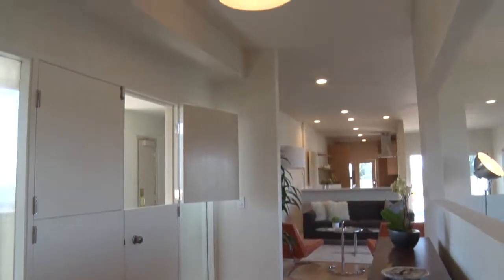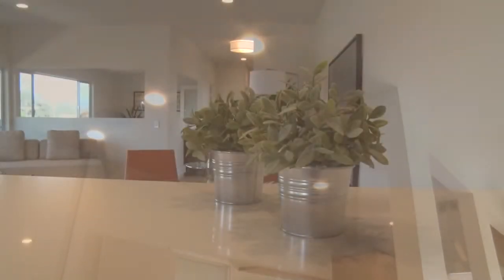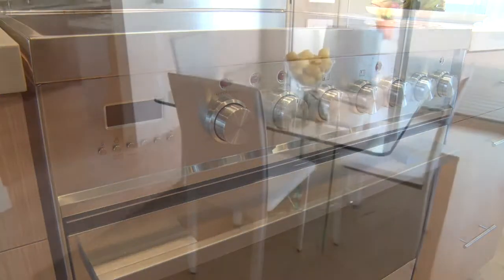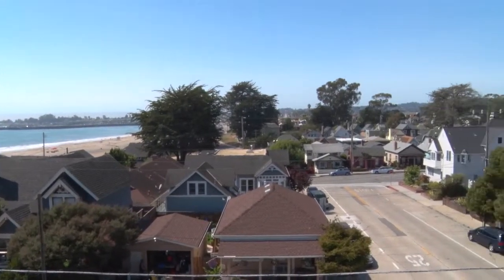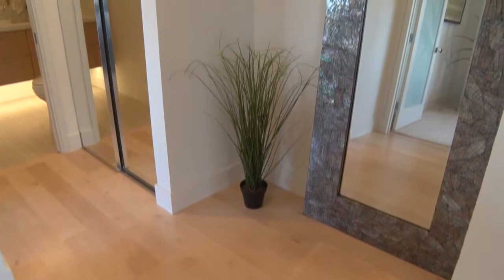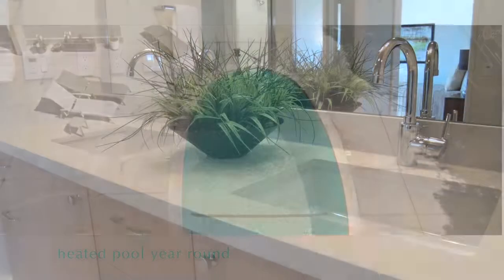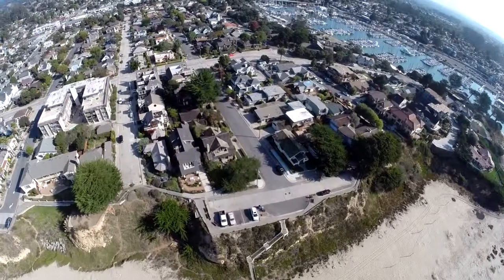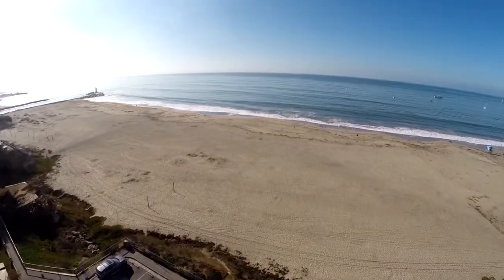220 Atlantic Ave #402, Santa Cruz, CA 95062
Panoramic Mountain & Bay Views,rare Penthouse opportunity,fully remodeled,professionally designed in a modern style,very chic w/ stunning vertical grain cabinetry throughout,Huge deck perfect for entertaining w/ amazing view,wide plank maple floors,1 BR plus office/uest rm & 1.5 BA&apos;s,1350 sf,9&apos; ceilings,100 yds to the sand,all yr/heated pool,walk to harbor/Aldo&apos;s,2 of only 3 PH units being offered

Listing courtesy of Daniel Alvarez, David Lyng Real Estate